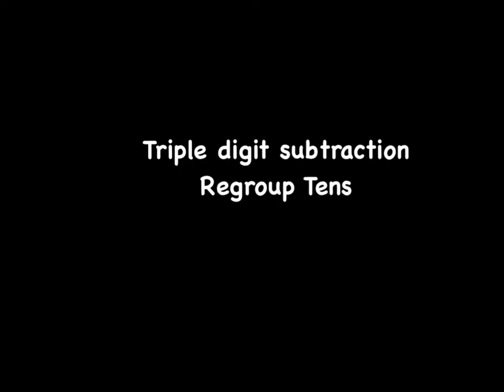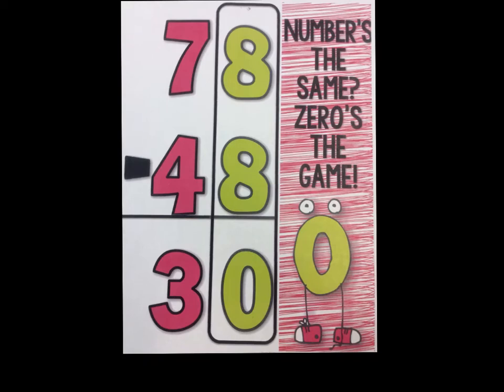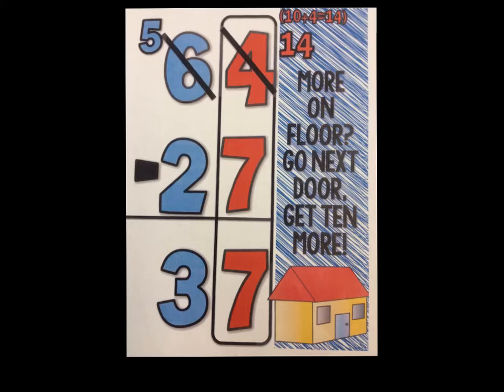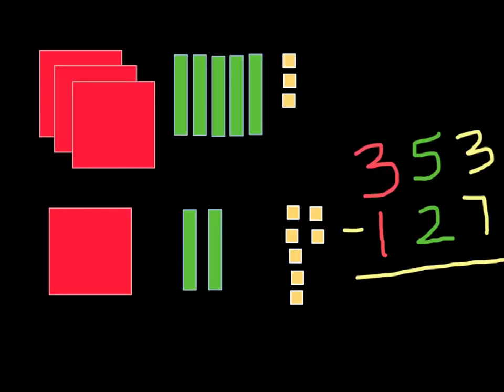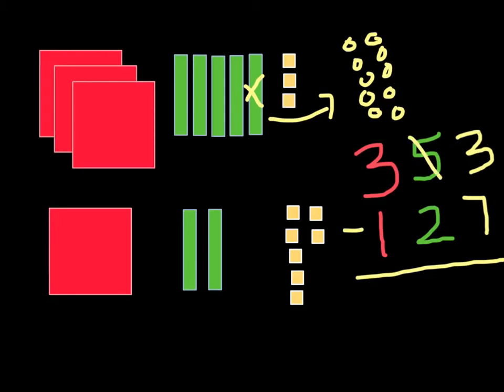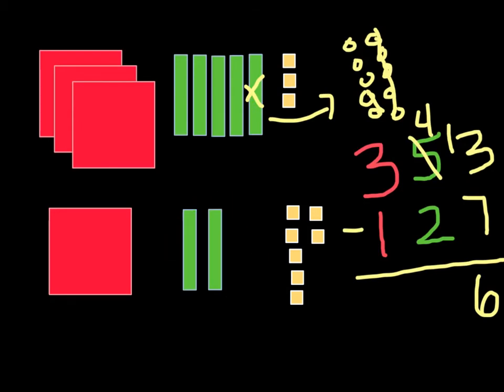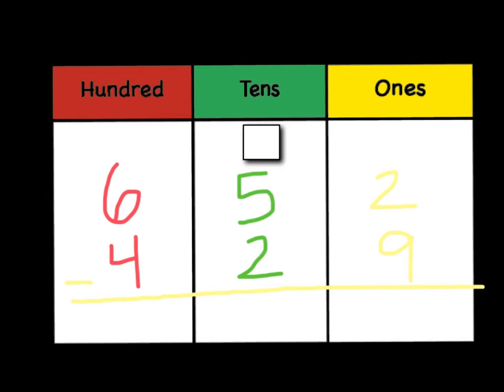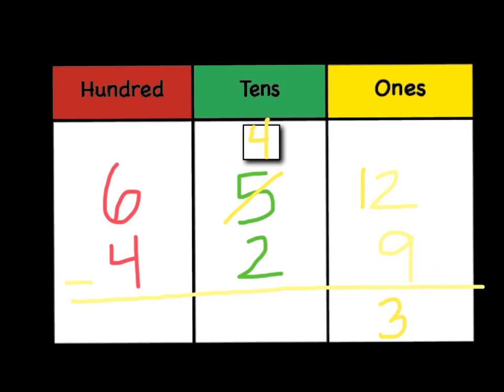regroup Tens lesson 1